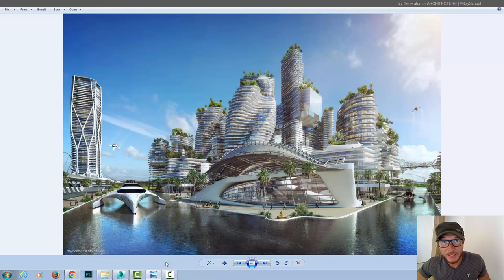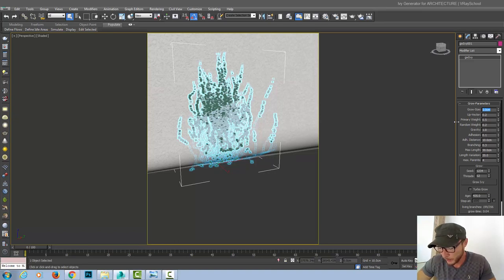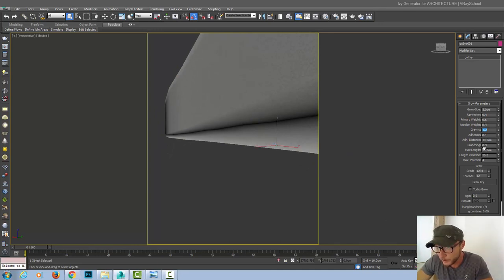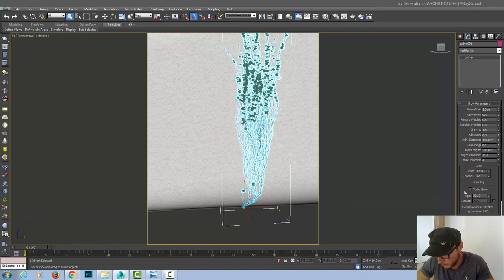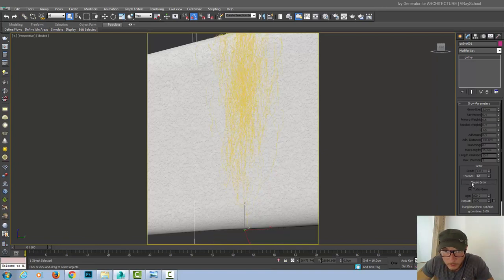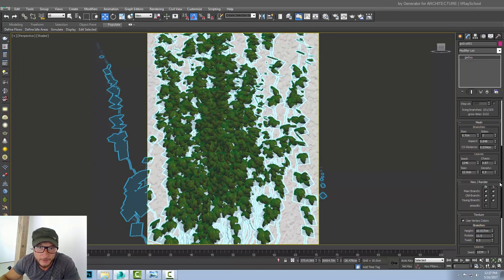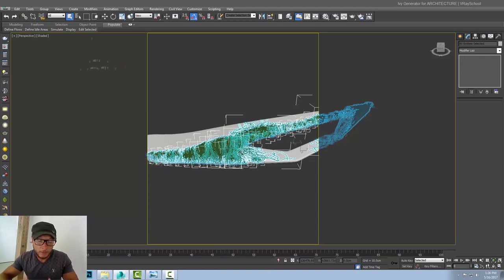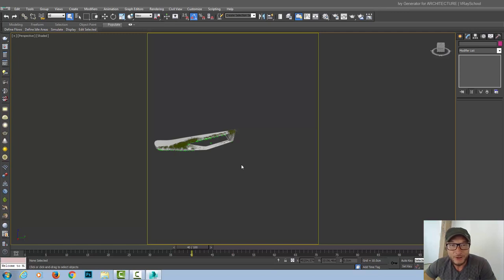Ivy Generator for ARCHITECTURE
Thanks again for following!